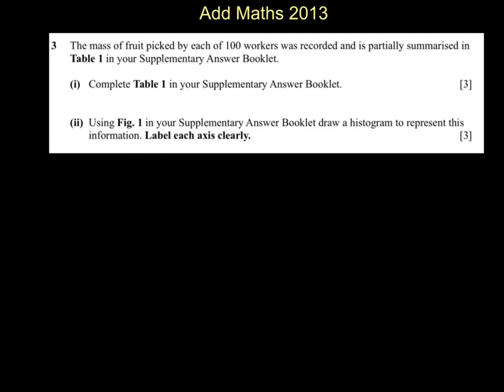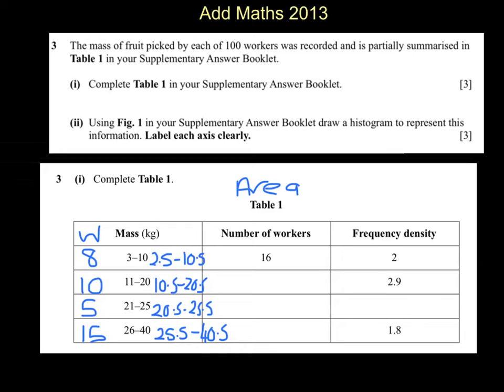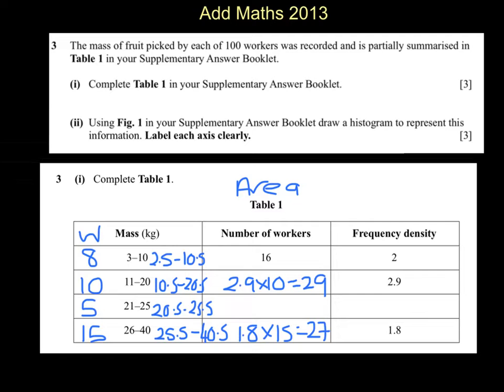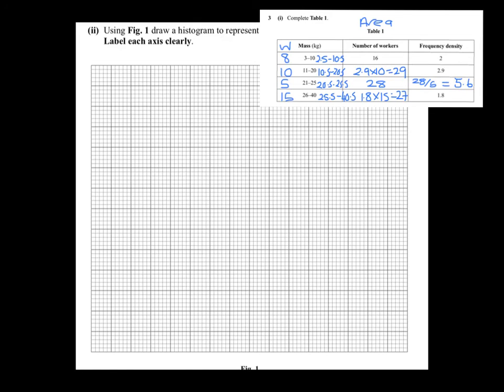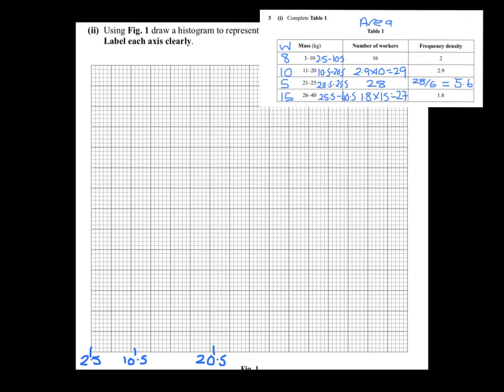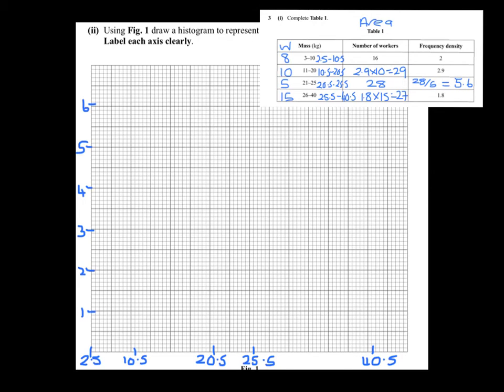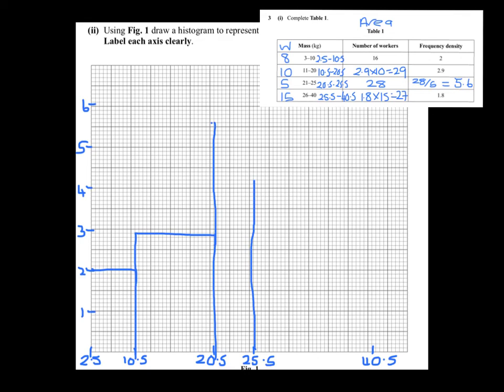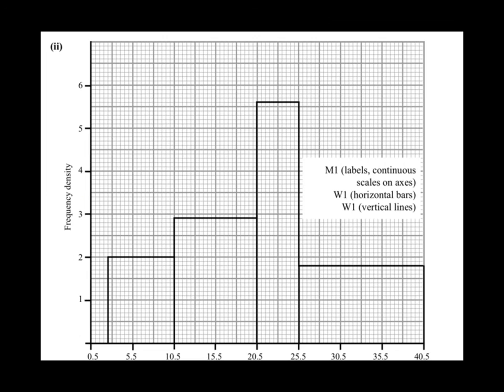Add Maths 2013 Paper 2 Q3 histograms